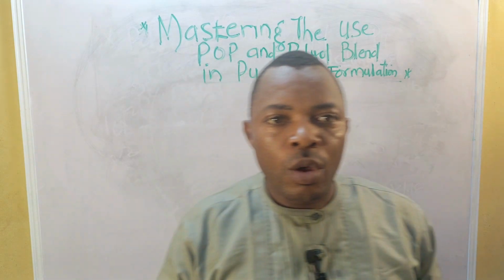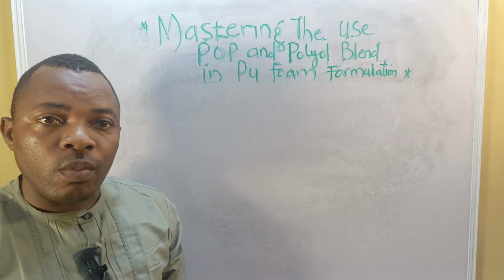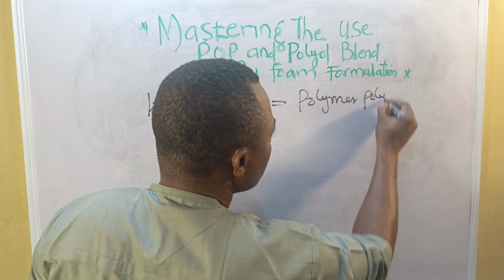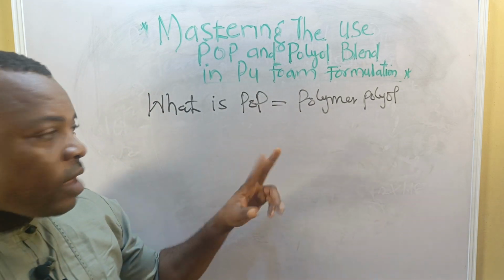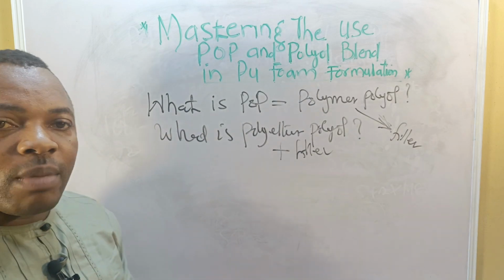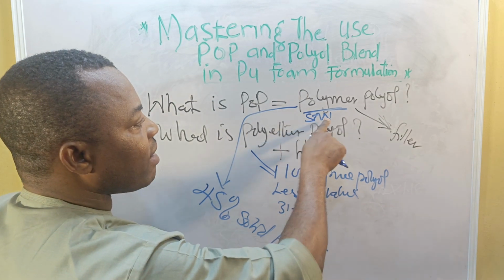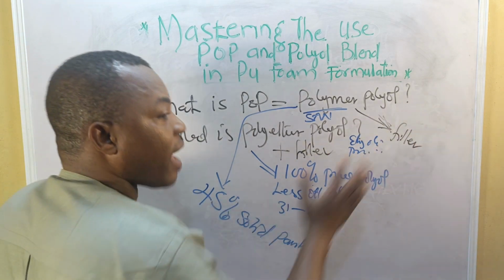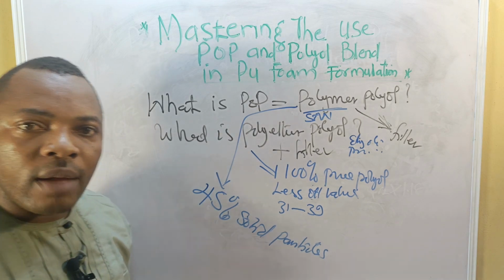LESSON 40: MASTERING POP WITH POLYETHER POLYOL BLEND IN PU FOAM FORMULATION TECHNIQUES.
To balance comfort and firmness of flexible foam products right from the formulation, the PU foam formulator often blend pop with pure polyol in a certain ratio depending on the desire hardness. Pop is polymer polyol make of fine dispersed solid polymer particles known as styrene acrylonitrile (SAN) Which is unreactive with high content of this solid particles up to 45%.